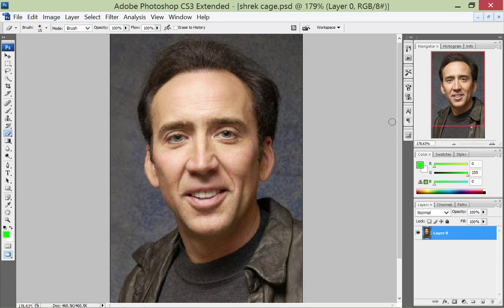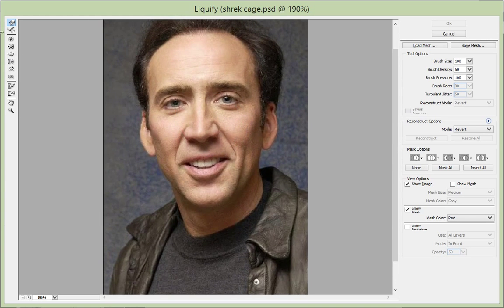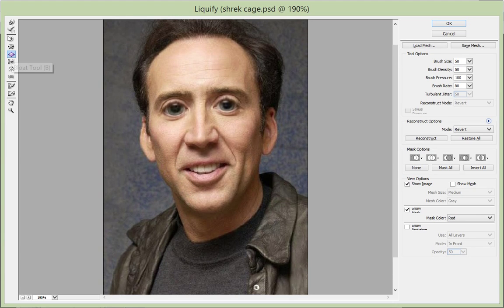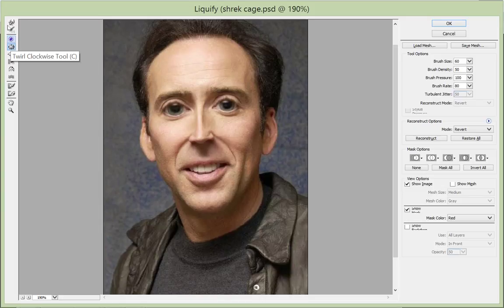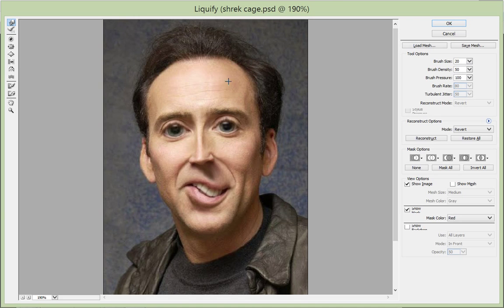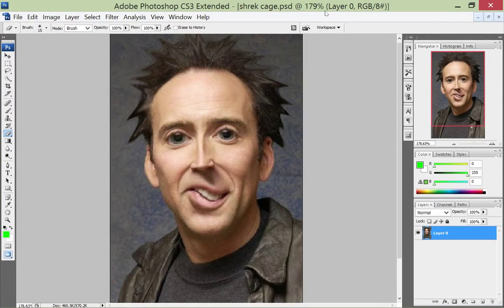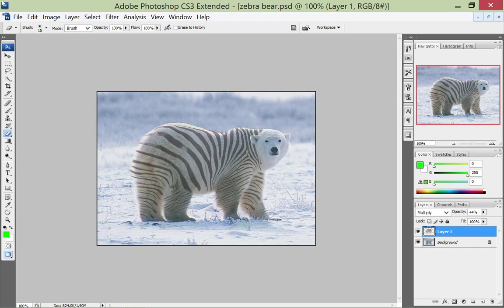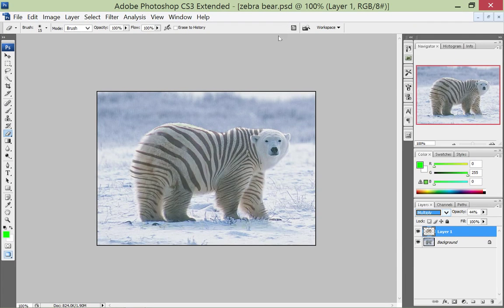Photoshop Lesson 4 - Liquify FIlter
For Mr. Pelletier's information technology class.